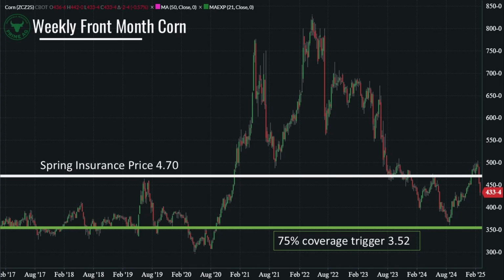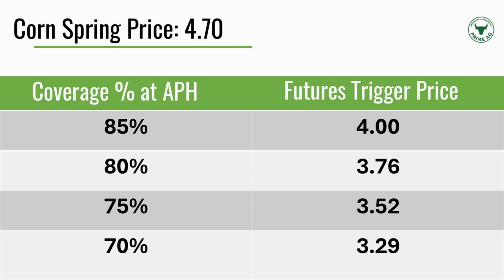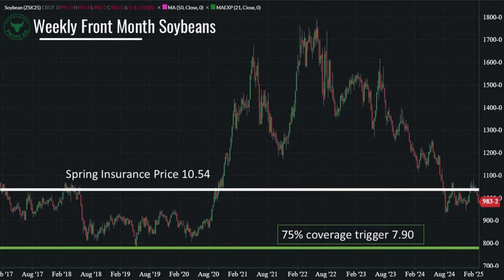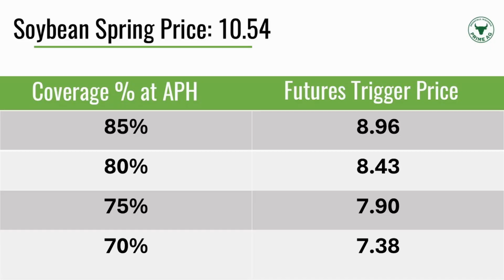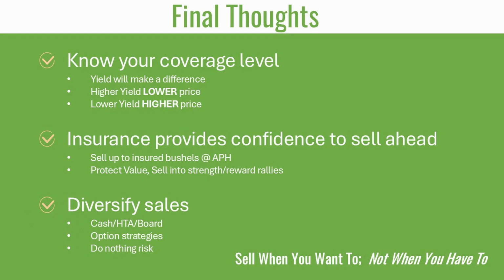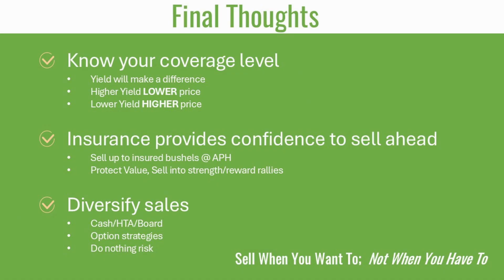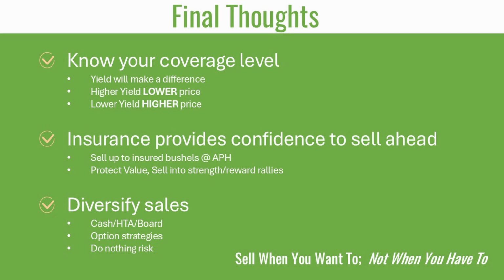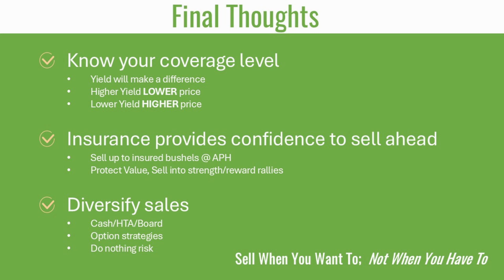2025 Crop insurance price levels | What is your actual trigger price?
Revenue protection policies have a different trigger price compared to the insurance price set during the February discovery period.  It's important to know where that level is based on your yield and or APH.